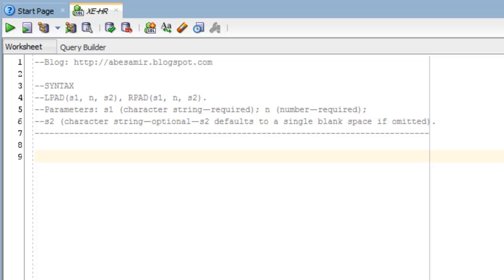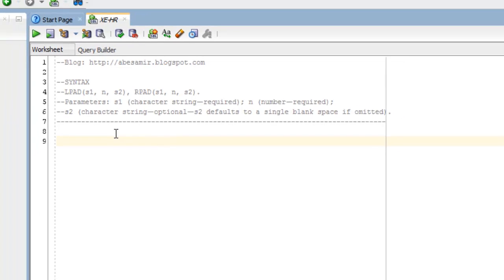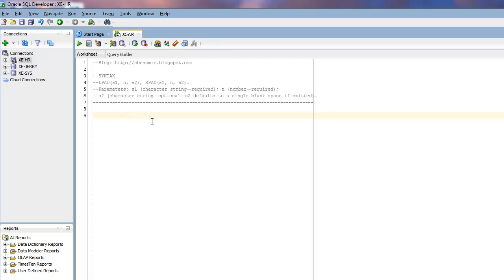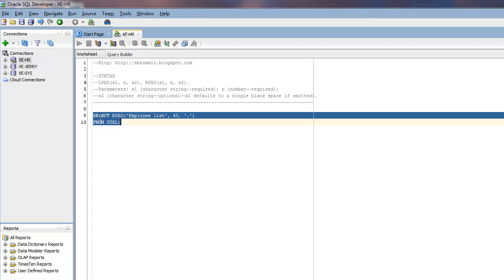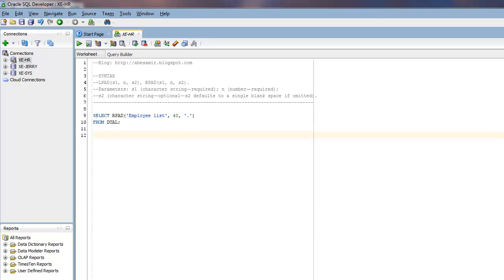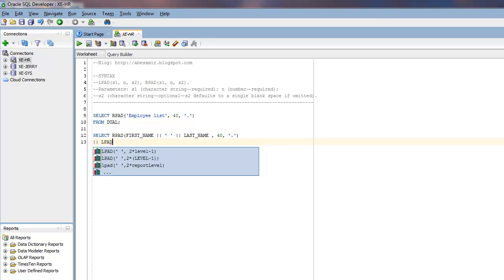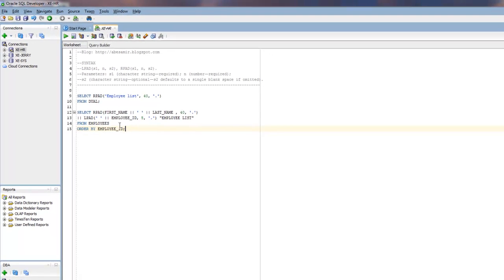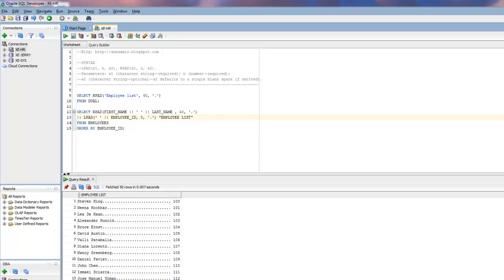Character Manipulation using LPAD, RPAD